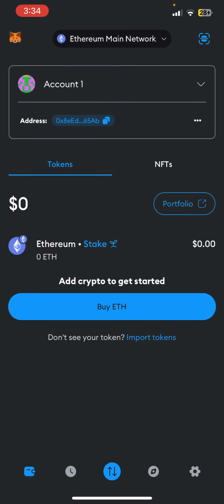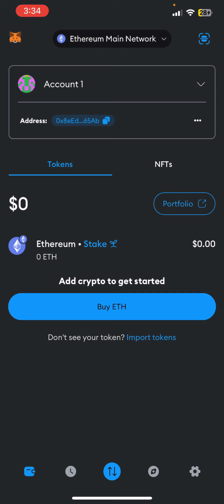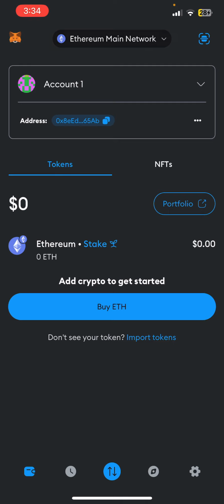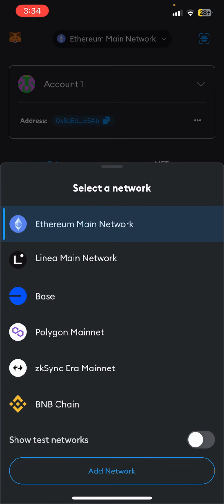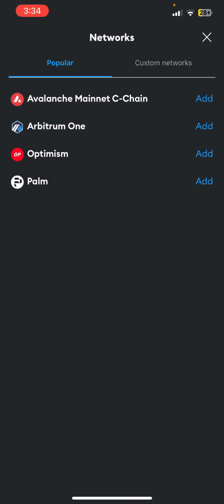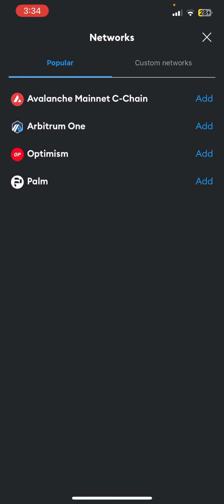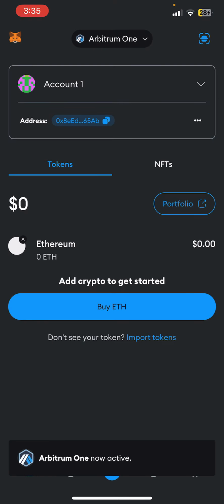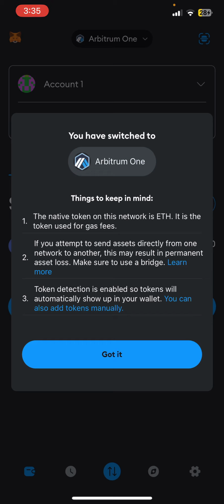How to Add Arbitrum One to Metamask Wallet (2024)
This short video will show you exactly how to add Arbitrum one network to MetaMask Wallet in just a few simple steps! Unlock a whole new ecosystem of DeFi and dApps, all accessible directly through your familiar MetaMask interface. Whether you're a seasoned crypto user or just starting to explore, this quick guide will have you connected to Arbitrum in no time!